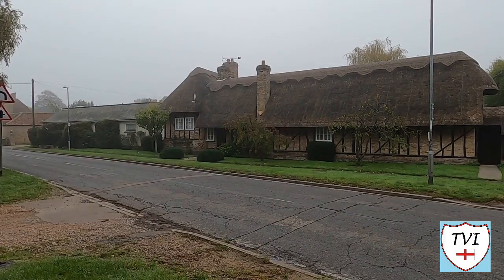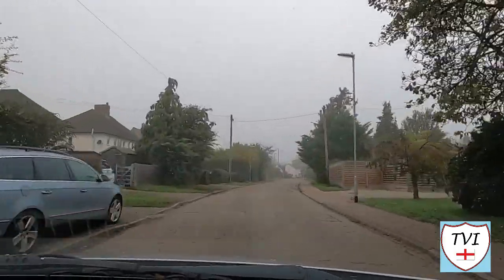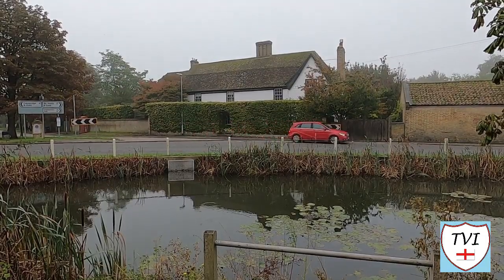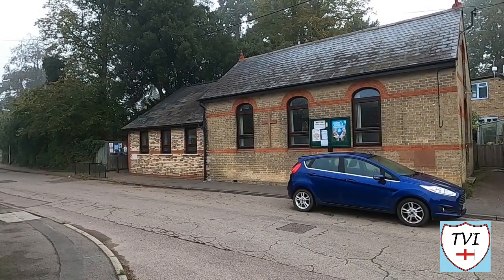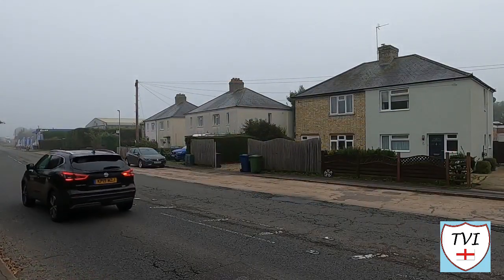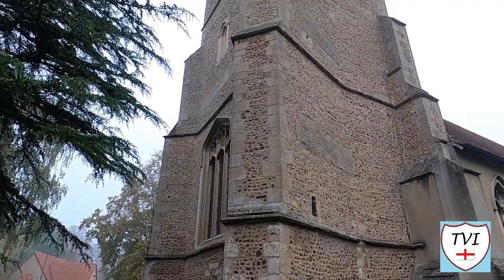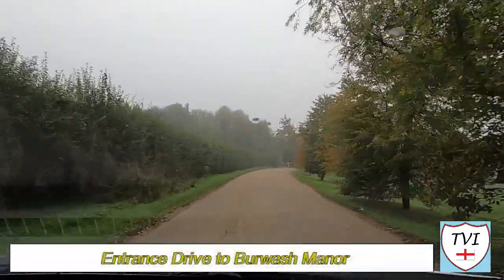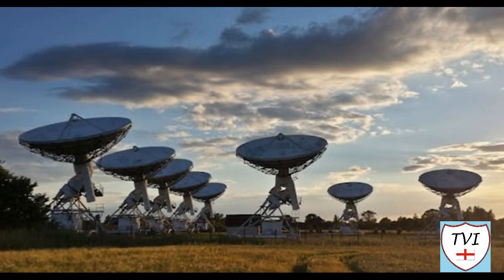BARTON: South Cambridgeshire Parish #11 of 103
SOUTH CAMBRIDGESHIRE PARISH #11: BARTON

There are many UK villages by the name of Barton. We’ve covered two of them already. Well, here’s a third, this one just one mile from the M11 in South Cambridgeshire. Its about 4 miles South of Cambridge, and has been described in the past as a different level of breathtaking. I mean, its not wrong. Mentioned in the Domesday Book as Bartone, it was at that time part owned by Robert, the Count of Mortain, a Norman Nobleman who was the half brother of William the Conqueror. It was probably settled way before those times, owing to the fact it sits on the Roman Road Akeman Street, which once connected the counties of Hertfordshire and Gloucestershire.

Although there are some businesses here, and the village is a thriving place, most of the people who live here are commuters. The proximity of the M11 means that its become a desirable place for those working in London or who need access to Stansted airport, just 30 minutes drive away. Local amenities include two pbs, a traditional village shop and post office, and the area's only petrol station, which is attached to a car franchise. Then there’s Burwash Manor Barns, which is a whole different ball game entirely.

Since 1993, Barton has also been the headquarters of The Countryside Restoration Trust. Its all centred around a pond and some pretty impressive buildings. Let’s go for a walk and see why people love Barton so much!